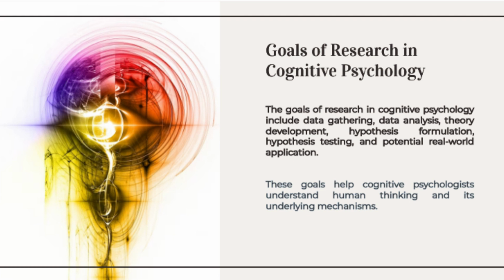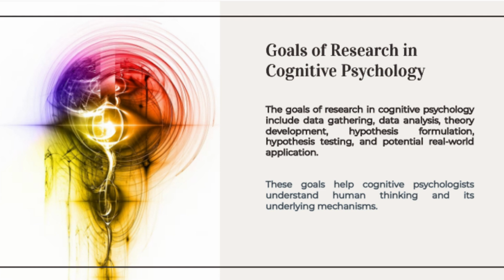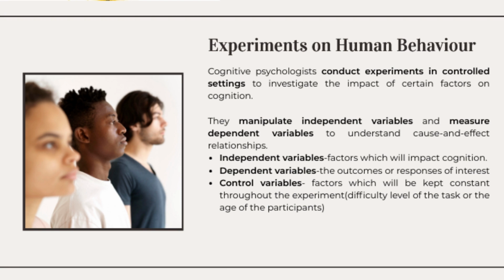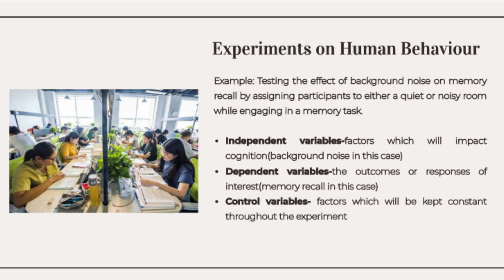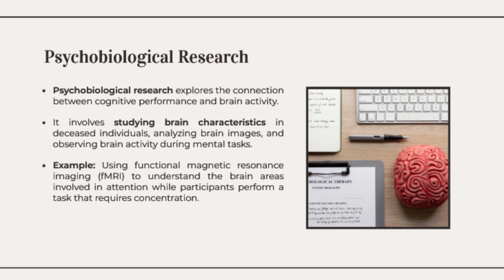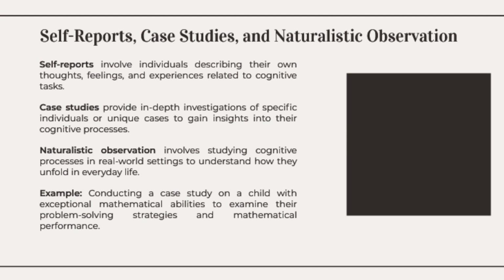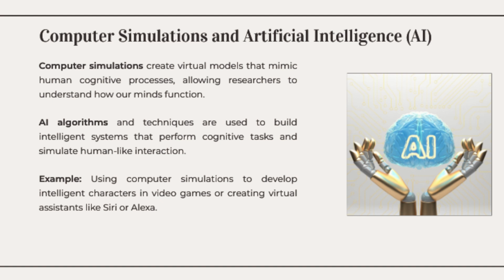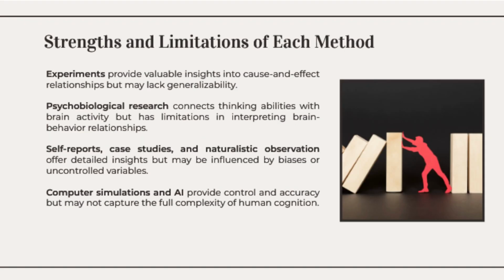Cognitive Psychology 101 | Methods by Cognitive Psychologist I IGNOU | Psychology Basic Course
Welcome to the new video on methods used by cognitive psychologist to study human thinking.

In this video we will explore the goals of research in cognitive psychologist and the challenges faced by cognitive psychologist.

We will also discuss various methods used including experiments, psychological research, self reports, case studies, naturalistic observations and computer simulations.